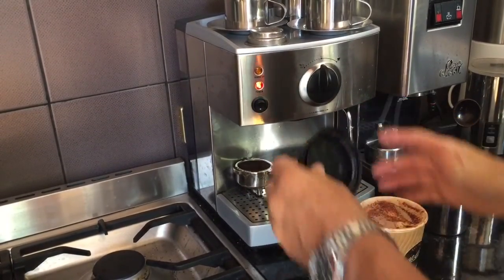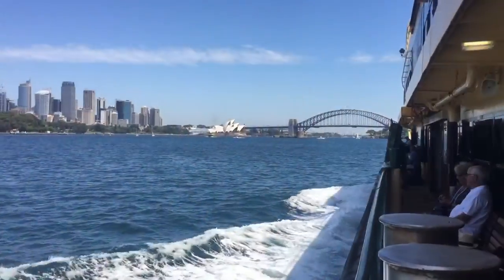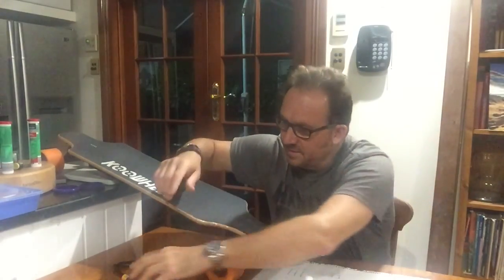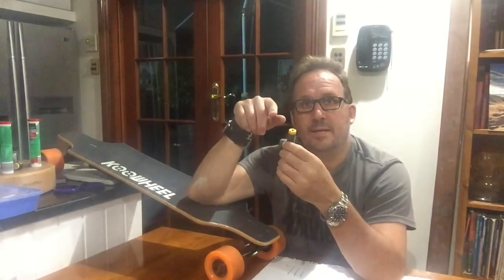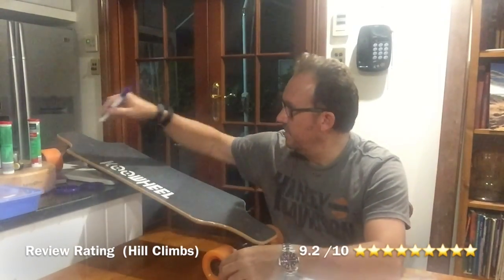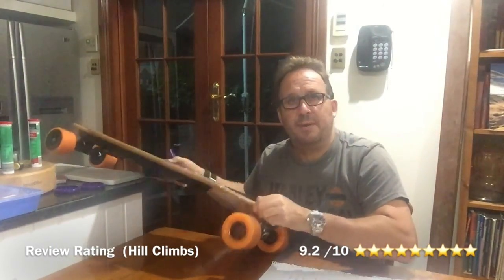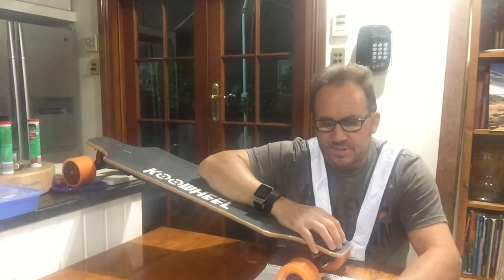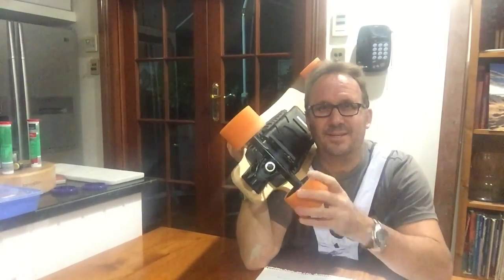KooWheel - Hill Climb Test - Andrew Penman EBoard Reviews Vlog No.4 (B)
Andrew Penman Vlog No 4 (B) Koowheel -Power Strength Endurance Test Hill Climbs

Hey guys I was bit out with my “Definitions of the Hill angles” below is what they were :) cheers thank you Andrew )(

Gradient Equivalents
 (Hill No.1)   5° Angle Gradient =   9% Grade %
 (Hill No.2)   9° Angle Gradient =  15% Grade %
 (Hill No.3) 13° Angle Gradient =   22% Grade %

Evolve GTR / Carbon Electric Skateboards “Offer”
How to Purchase $$$$ the Evolve GTR / Carbon Limited Edition

💥 Serfas front light
💥 Stylish vertical board rack (valued at $75)
when buying an Evolve Skateboard !

How to purchase ShredLights  - with Discount %
Order through my link below you get a discount and you have my backing and support behind your purchase and delivery ;) Andrew Penman )(

Code- Ap777